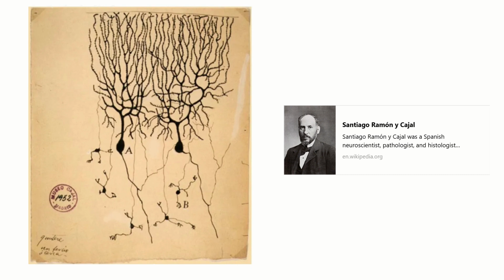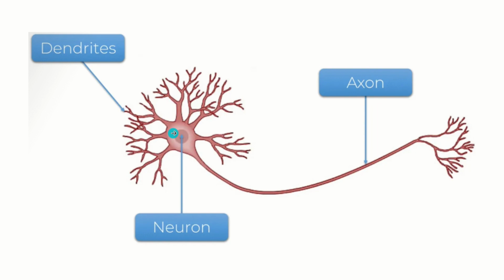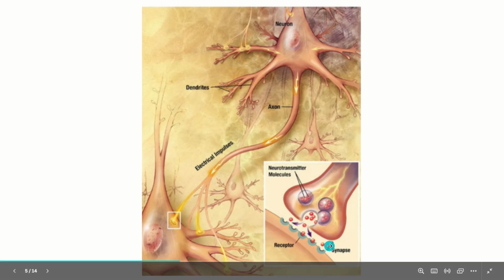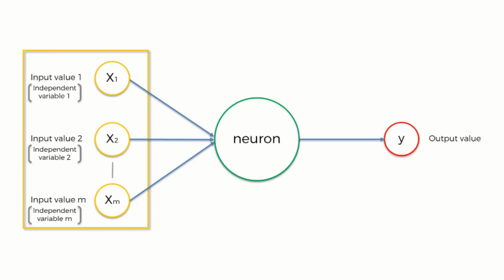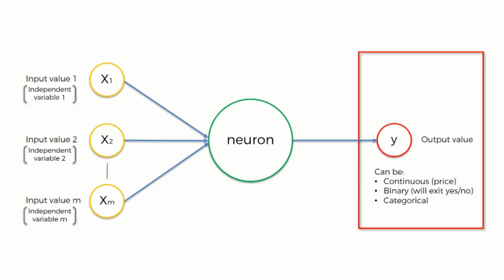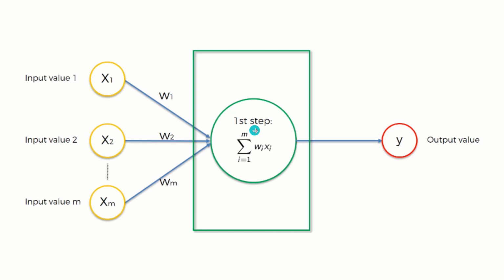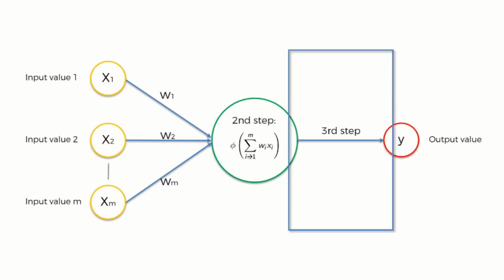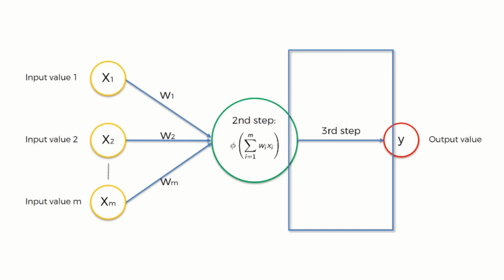Exploring Neurons in Artificial Neural Networks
In this video neuron has been discussed which is the basic building block of
artificial neuron networks.